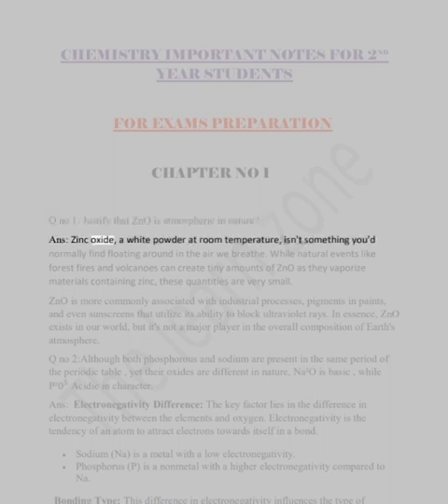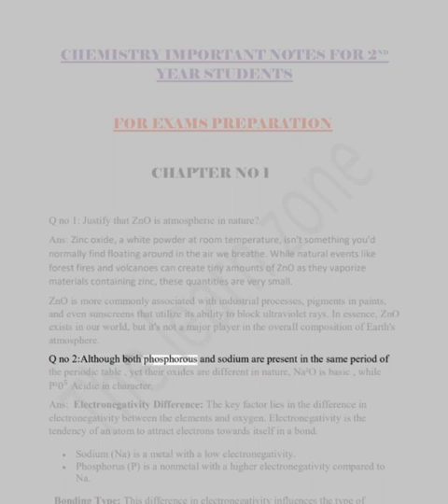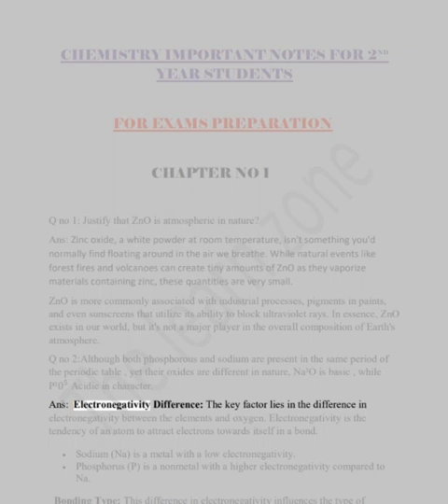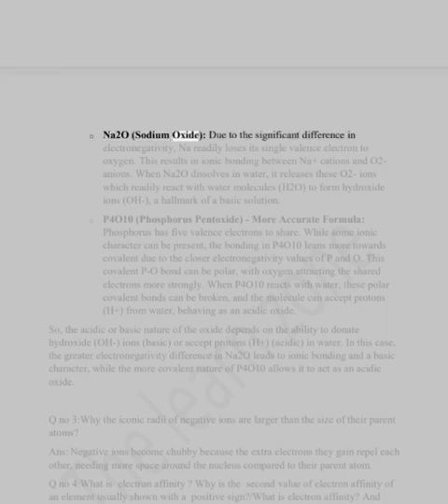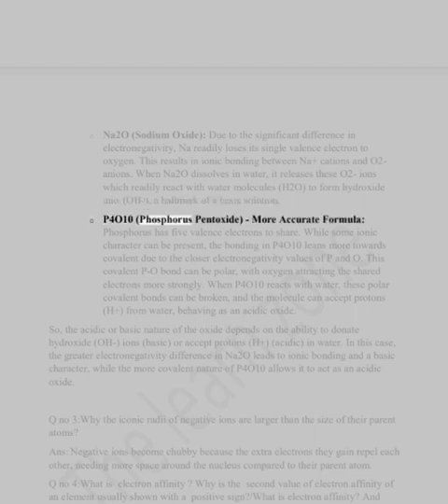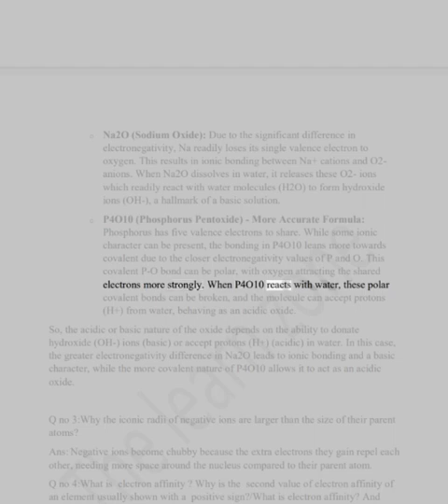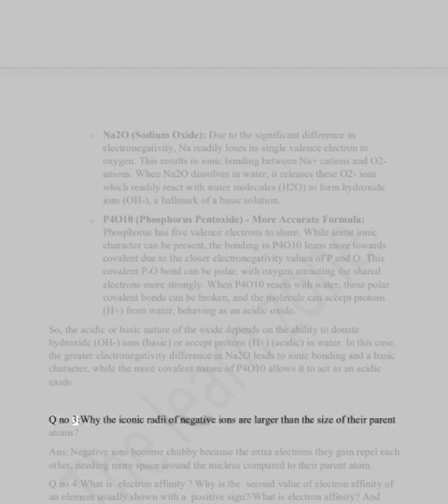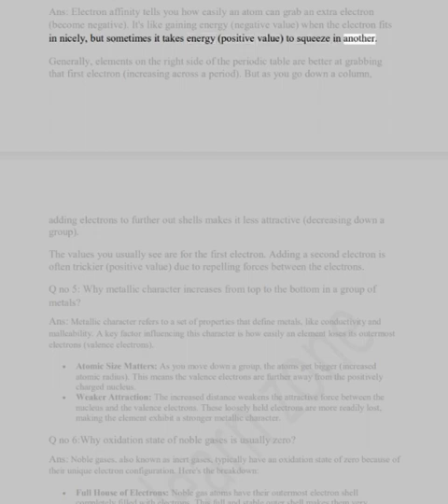2nd Year Chemistry Guess Paper: Don't Panic, Be Prepared!|part1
Feeling stressed about your upcoming 2nd Year Chemistry exam?   This video is here to help!

We'll be diving into a practice guess paper packed with common exam topics, providing clear explanations and helpful tips to tackle each question confidently.